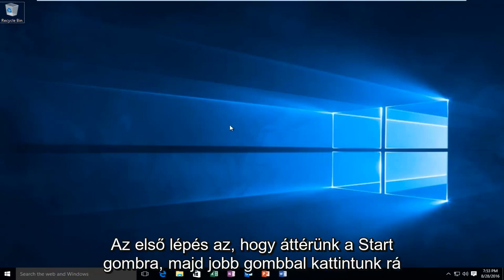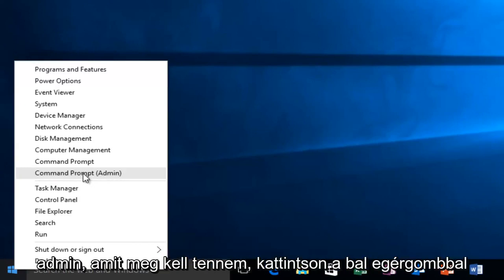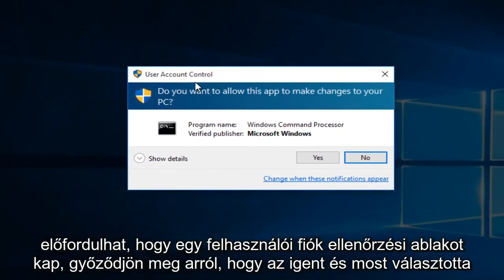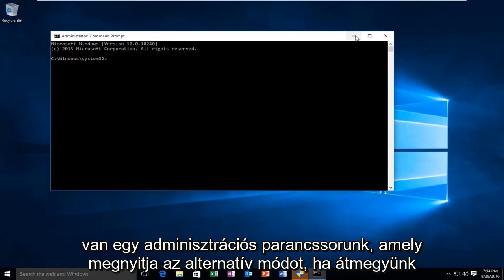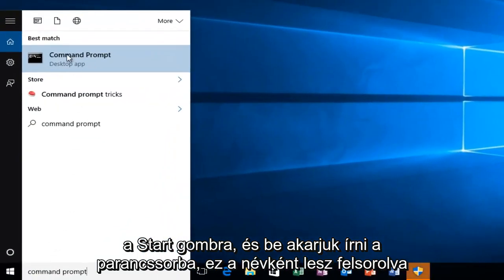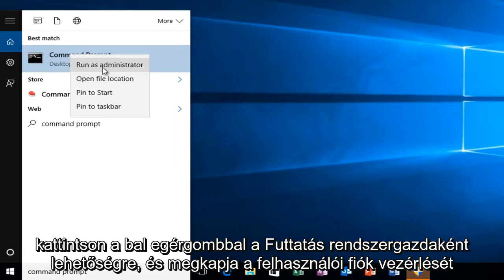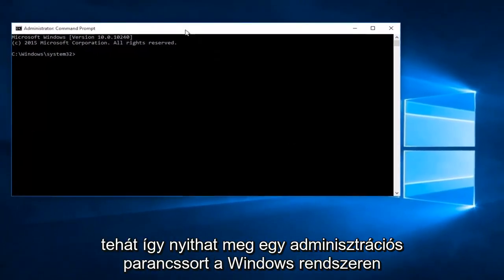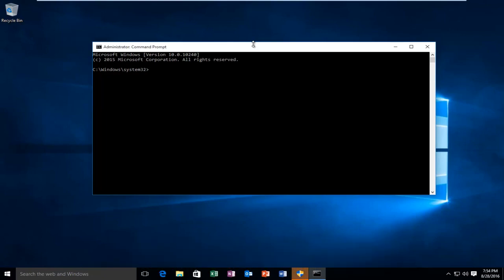Windows 10 - A parancs futtatása rendszergazdaként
Parancssor vagy parancssor futtatása rendszergazdai jogosultságokkal vagy rendszergazdai jogosultságokkal a Windows 10 rendszeren.

Ez az oktatóanyag minden olyan számítógépes hardvergyártónak működnie kell, amelyek termékeikben a Windows 7, a Windows 8 / 8.1 és a Windows 10 (Dell, HP, Acer, Asus, Toshiba, Lenovo, Samsung és így tovább) tartalmazzák.

Ez a témakör ismerteti a teljes rendszergazdai jogosultságokkal rendelkező parancssor megnyitását. Ha felhasználói fiókja az Adminisztrátorok csoport tagja, de nem maga a Rendszergazdai fiók, akkor alapértelmezés szerint a futtatott programok csak szabványos felhasználói engedélyekkel rendelkeznek. A témakör egyik eljárásának használatával kifejezetten meg kell határoznia, hogy az adminisztrációs engedélyeket használja-e.

Az idő nagy részében csak a Parancssor szokásos felhasználóként történő megnyitása szükséges. Néha azonban rendszergazdaként meg kell nyitnia a Parancssorot, hogy futtathassa a rendszergazdai jogosultságokat igénylő parancsokat.

A Windows a parancssor megnyitásának sokféle módját kínálja, és sok ilyen módszerrel adminisztrátori jogosultságokkal is megnyithatja a parancssort. Korábban megmutattuk, hogyan kell ezt megtenni a Windows 7 és a Vista rendszerben, ezért itt három gyors módra összpontosítunk, amelyek segítségével megnyithatja a parancssort rendszergazdai jogosultságokkal a Windows 8 és 10 rendszerekben.